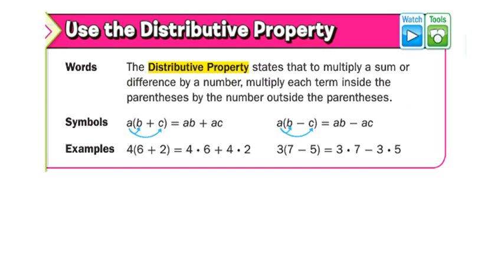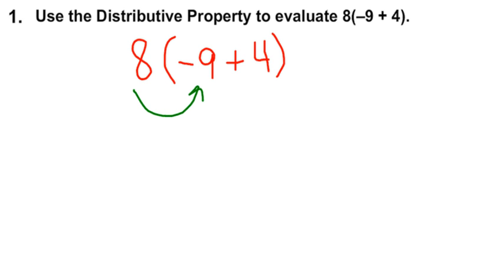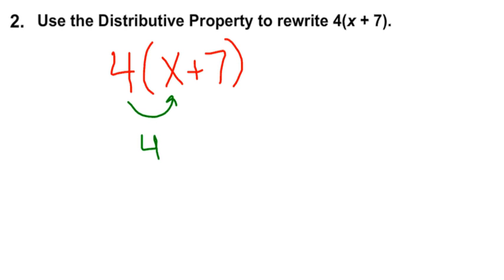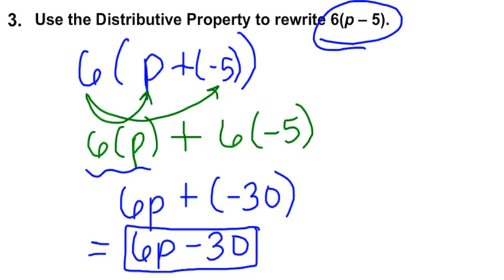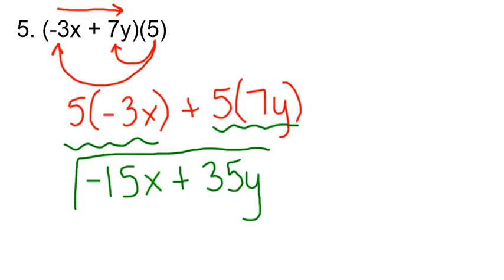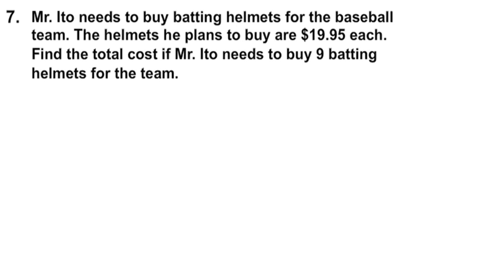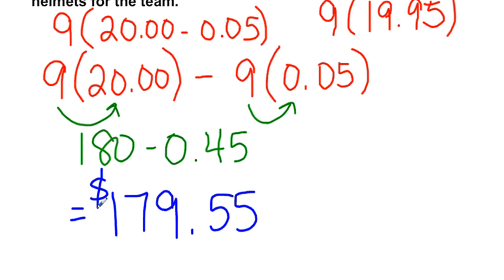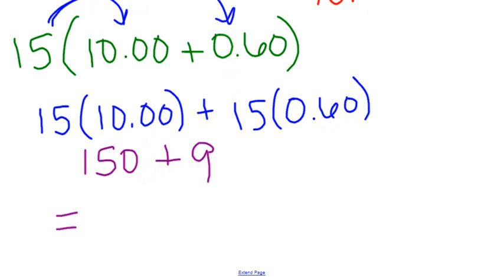Math7 The Distributive Property Lesson Video